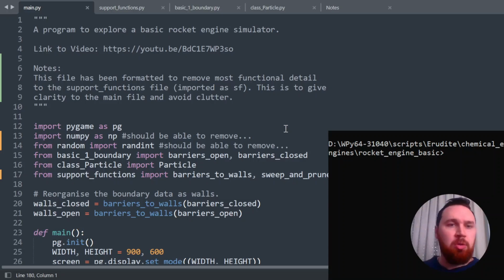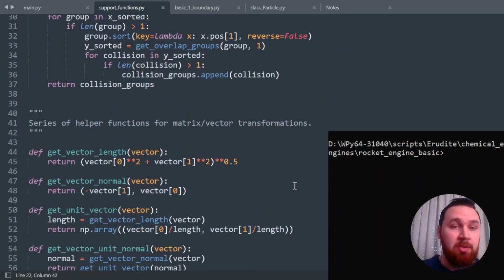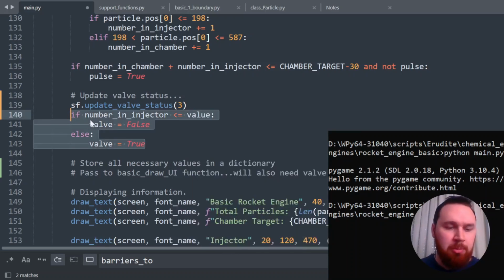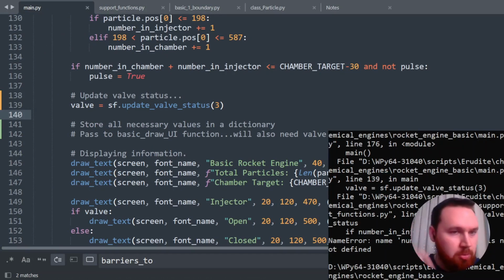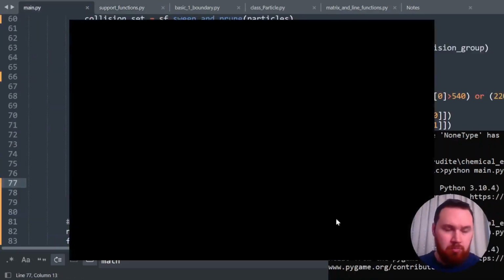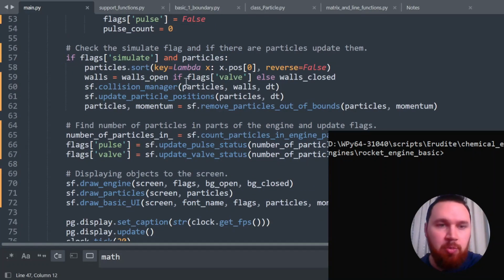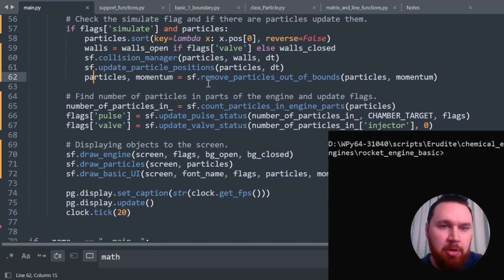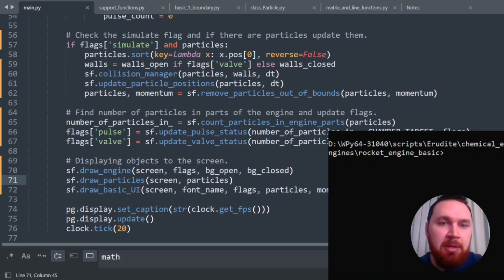Sharing and Refactoring Code - A Brief Chat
Just a brief chat about sharing code and a small example of some refactoring. Hope you enjoy :)